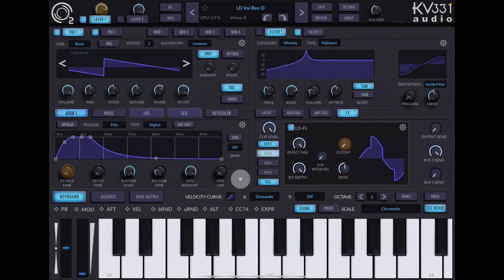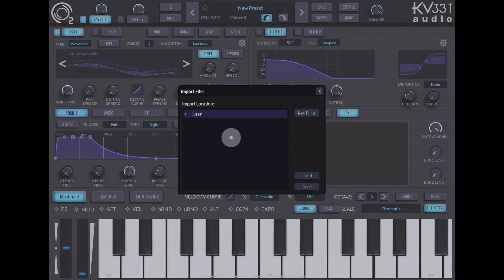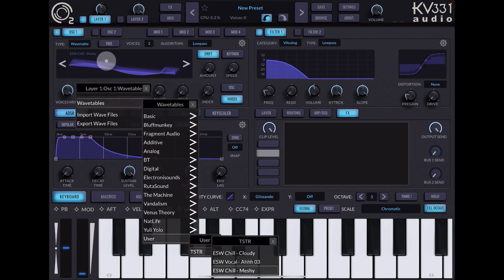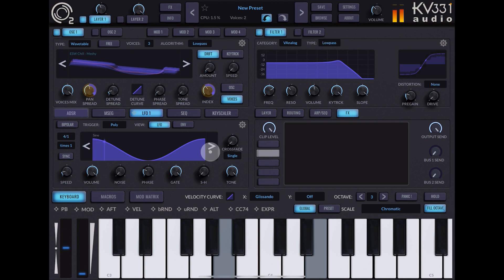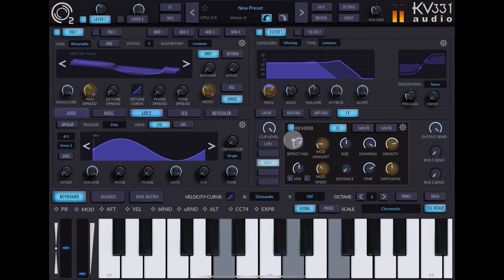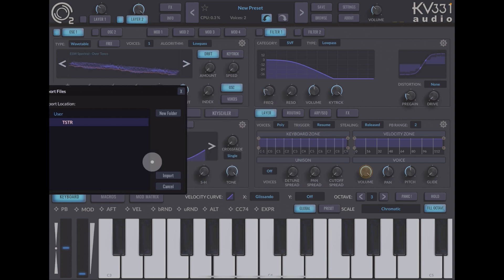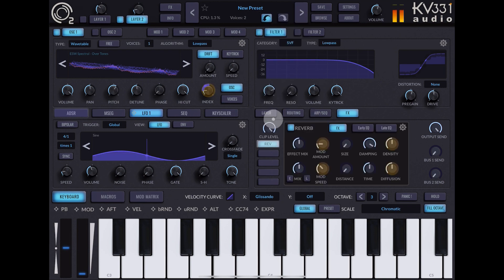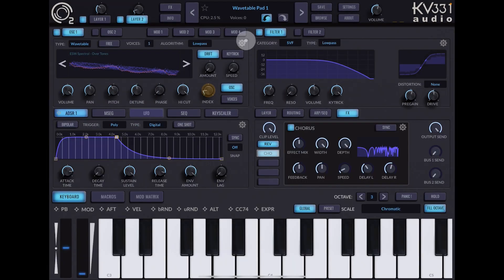SynthMaster 2 - Slow Evolving Wavetable Patch From Scratch Tutorial for Beginners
You can get SynthMaster 2 here at the App Store